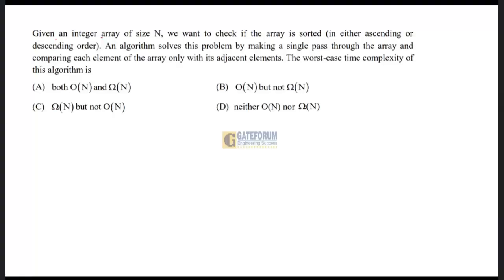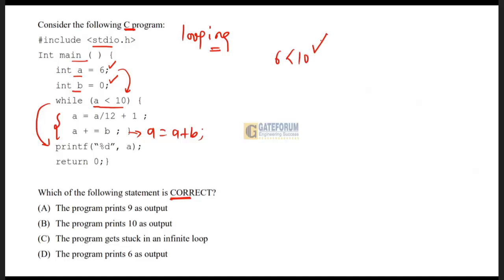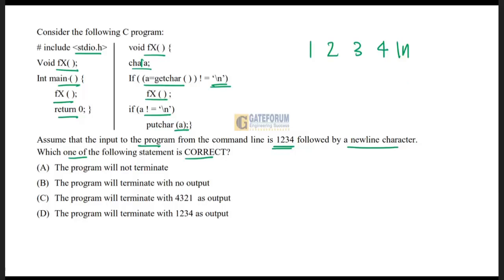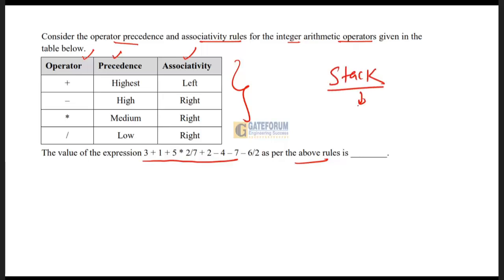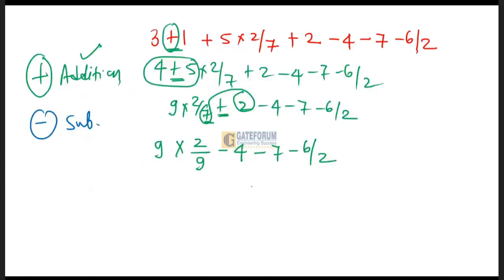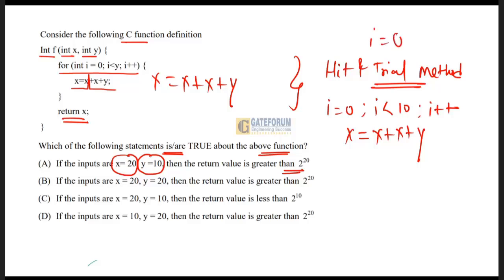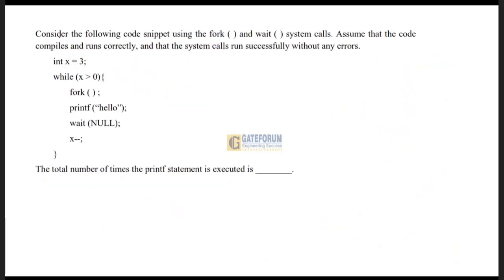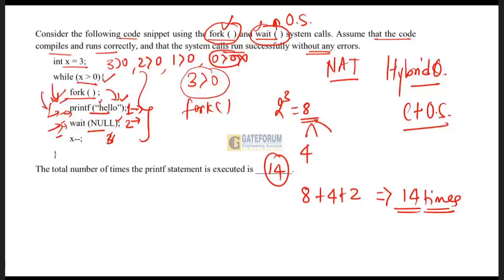GATE 2024 Exam Detailed Solution I Programming Data Structures I Set 1I Computer Science Engineering